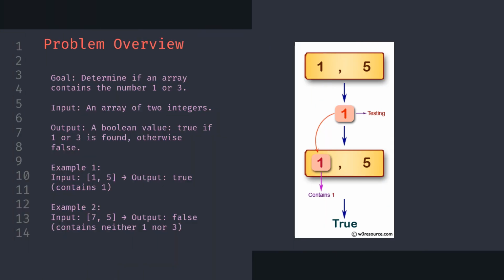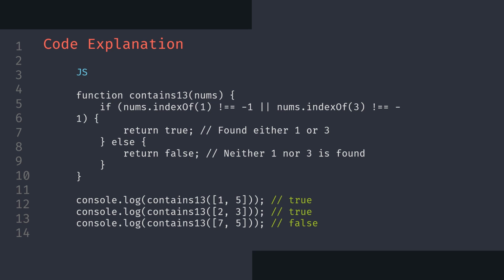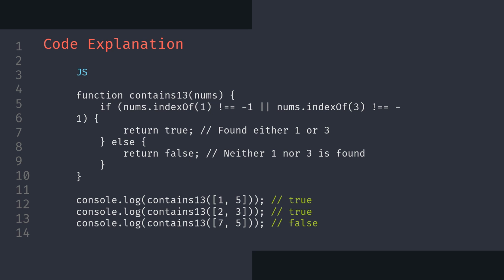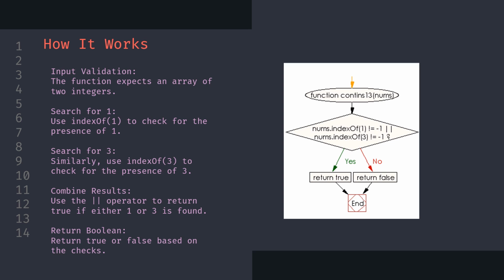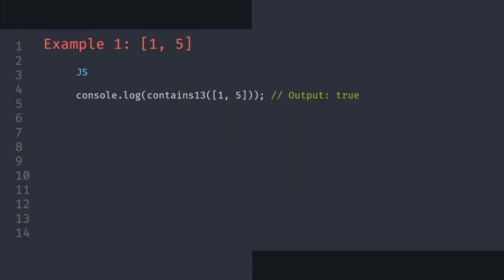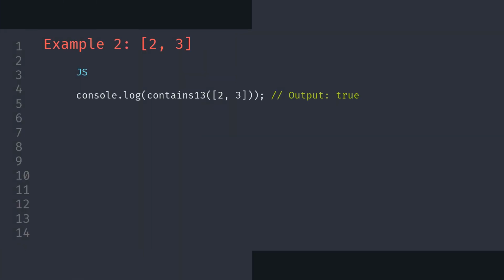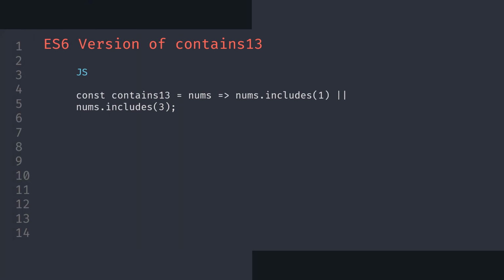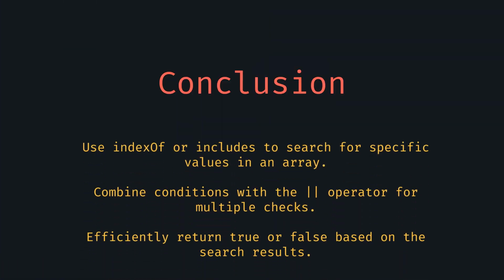Test Whether an Array of Integers of Length 2 Contains 1 or 3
📽️ Video Title: Test Whether an Array of Integers of Length 2 Contains 1 or 3 (JavaScript)
In this tutorial, we’ll learn how to check if a two-element array contains the values 1 or 3 using JavaScript. This quick exercise is perfect for practicing array search techniques and conditional logic.

In this video, you'll learn:
• How to use the includes() method to check for specific values in an array.
• How to implement conditional checks for array validation.
• Examples of when and why this type of check is useful in programming.

What You'll Need:
• A basic understanding of JavaScript arrays and their methods.
• Familiarity with the includes() method for searching array elements.

📚 Resources:
• W3Resource JavaScript exercises
• JavaScript includes() method documentation (MDN)

Got questions or ideas? Drop them in the comments below!
Happy Coding!